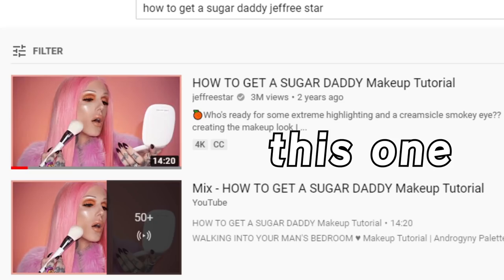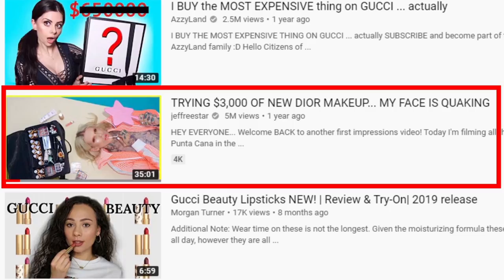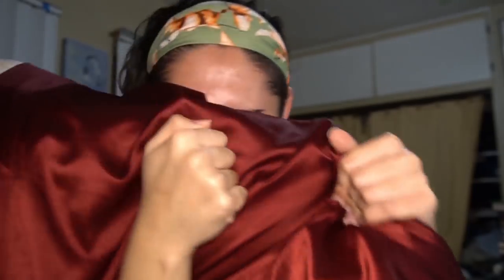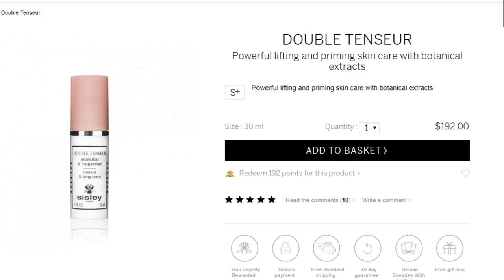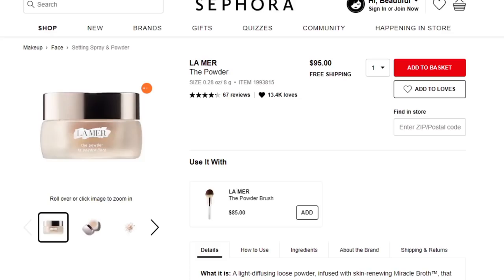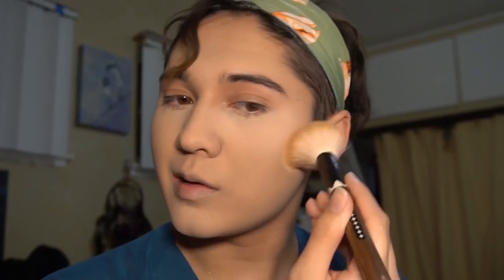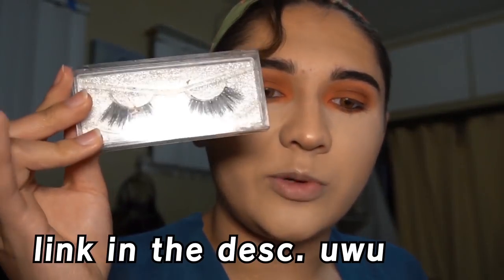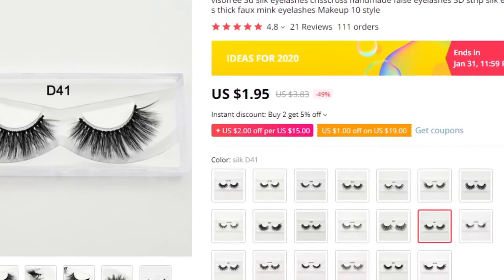FOLLOWING JEFFREE STAR'S MOST EXPENSIVE TUTORIAL WITH A $50 BUDGET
uwu
Let me know if you'd like to see more videos like this!

Mumbledores Tea house (charity merch)-

(Donates are greatly appreciated! Leave your @ in the notes and I will follow you on instagram. 😊)

PRODUCTS USED -